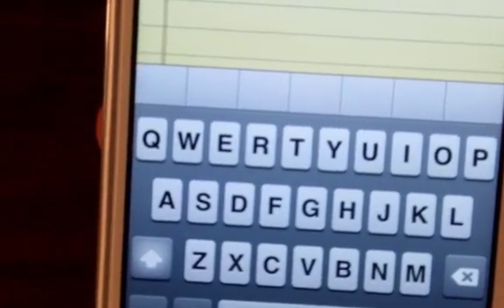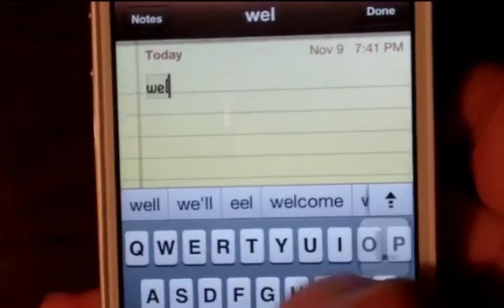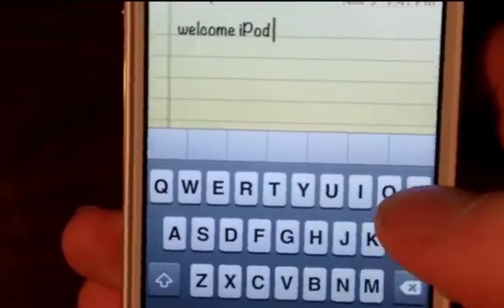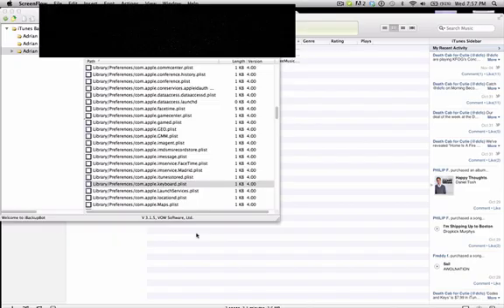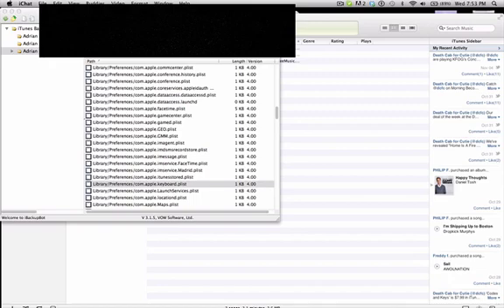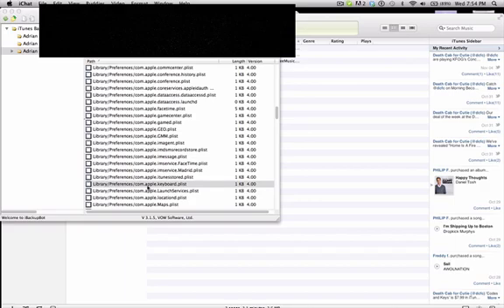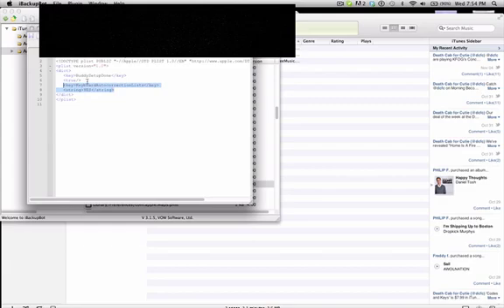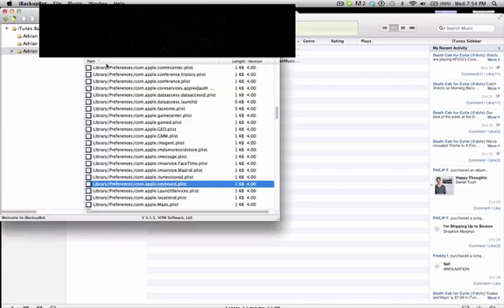Enable Hidden iOS 5 Autocorrect Keyboard Bar